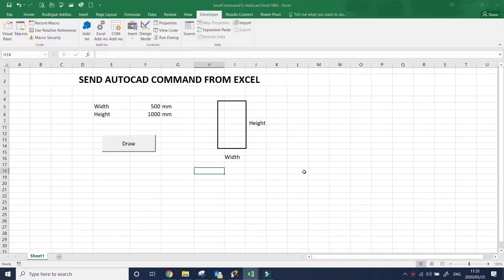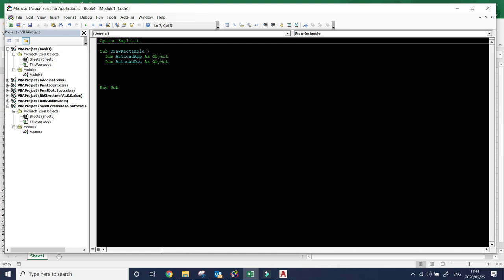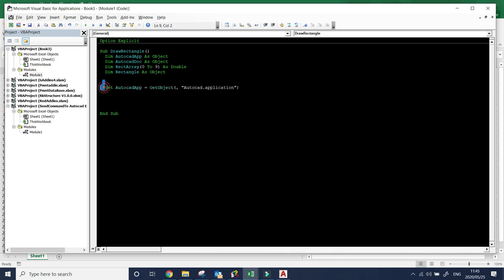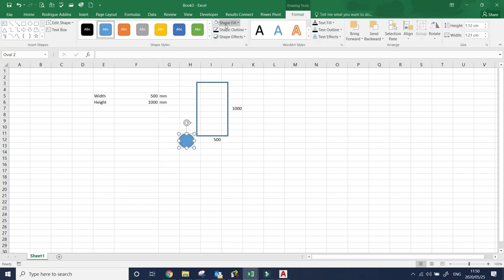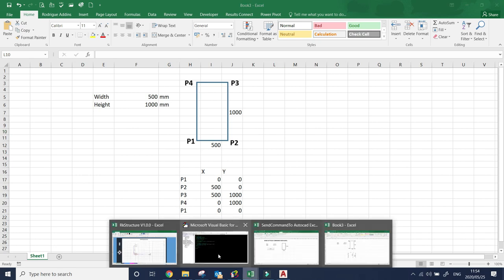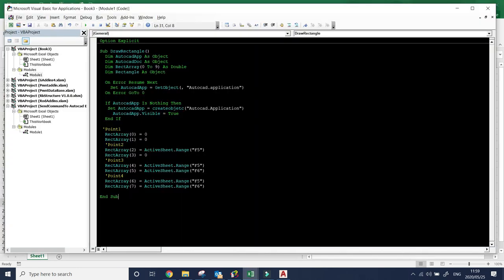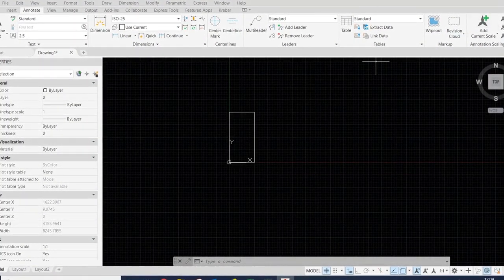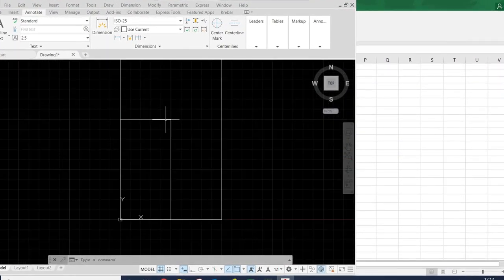HOW TO SEND AUTOCAD COMMAND FROM EXCEL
Video demonstration of how to send autocad command from excel application using vba programming.